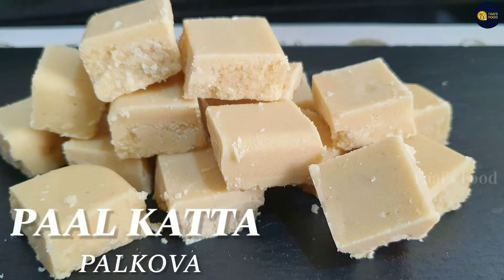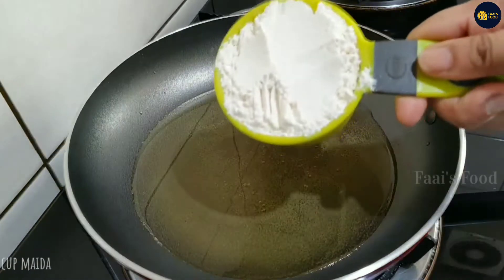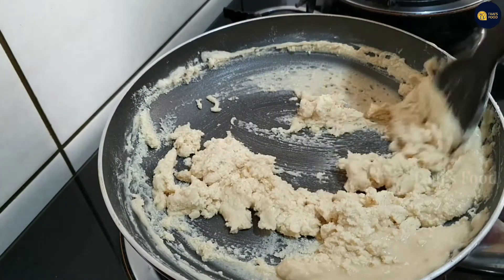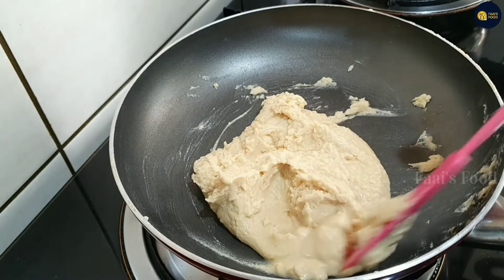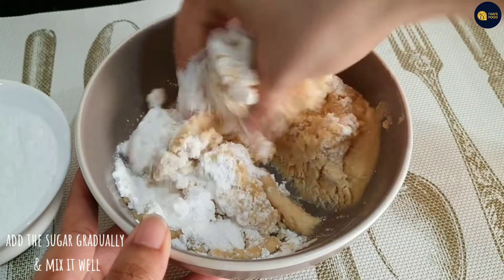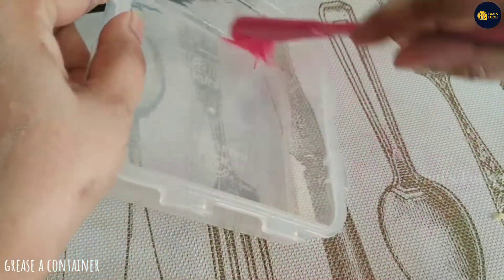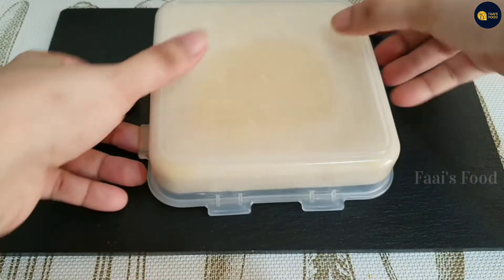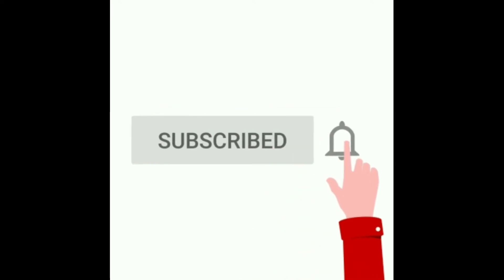90's Kids Favourite Sweet / Paal Katta /പാൽ കട്ട / Palkova Recipe / Halkova Recipe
90's Kids Favourite Sweet / Paal Katta /പാൽ കട്ട / Palkova Recipe / Halkova Recipe / childhood sweets / maida barfi / barfi / barfi recipe / indian sweet